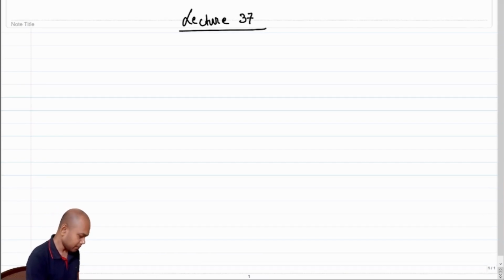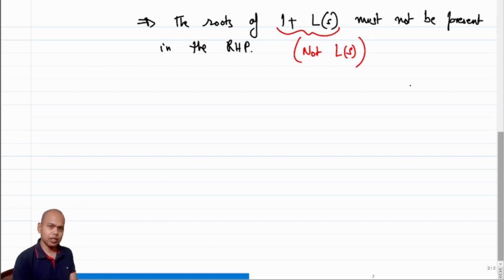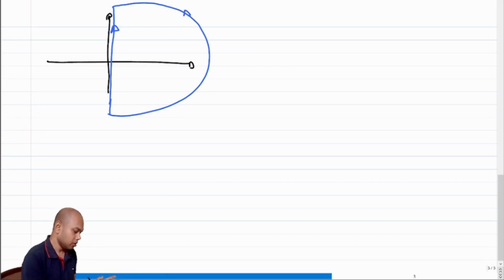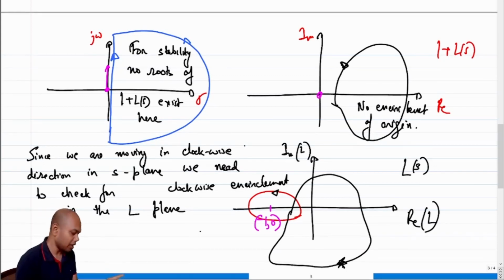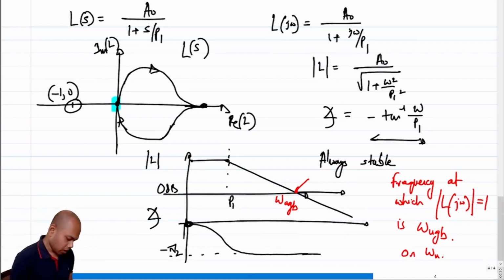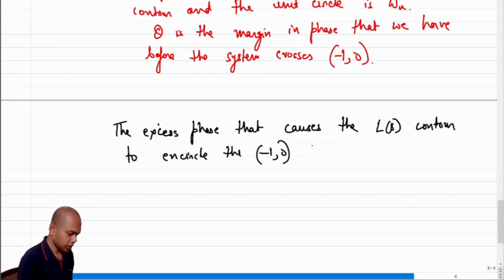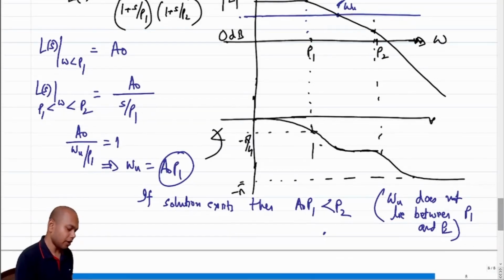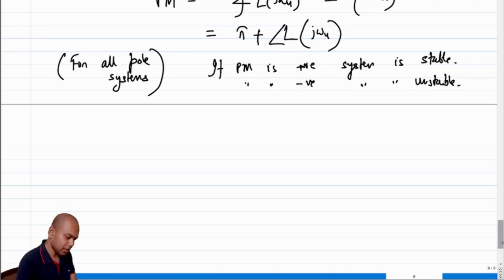Lecture 37 : Module 01